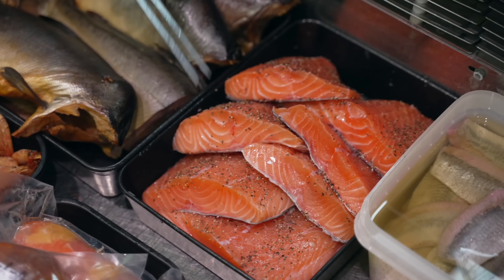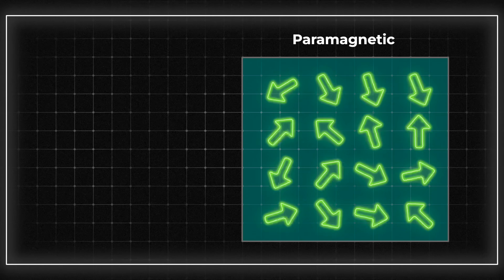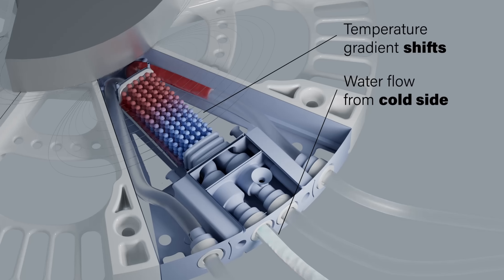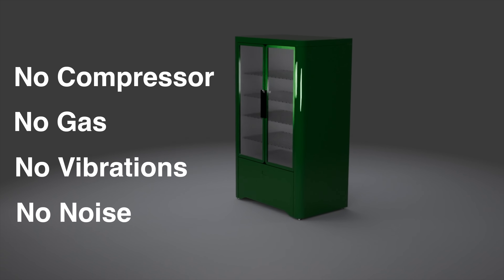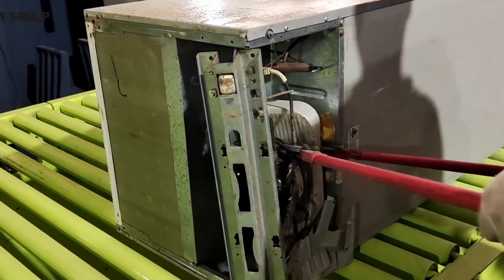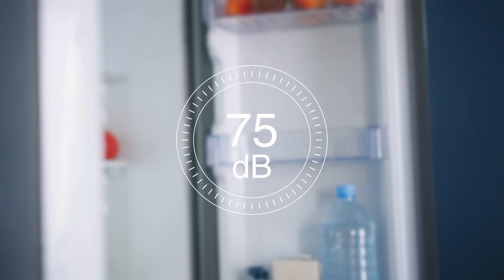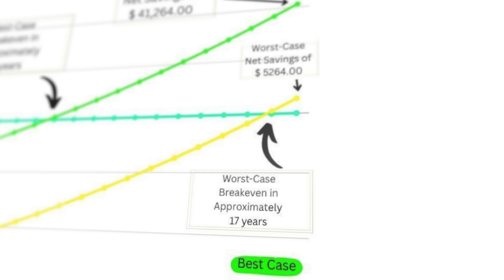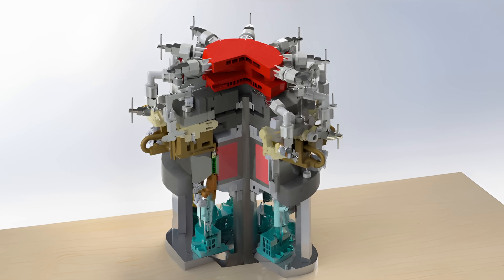Can Magnetic Cooling Disrupt the $100B HVAC Industry?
What if your fridge didn’t need a compressor or refrigerant?
Magnetocaloric cooling is a wild new tech that uses magnets to cool things down, and it might just be the future of refrigeration. In this video, we break down how it works, why it’s better for the environment, and how close we are to seeing it in your next fridge.